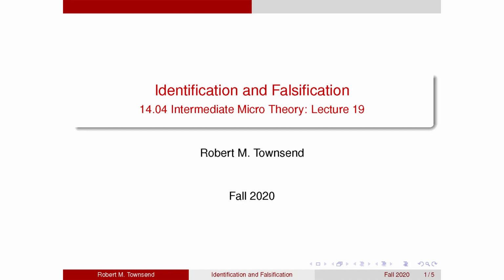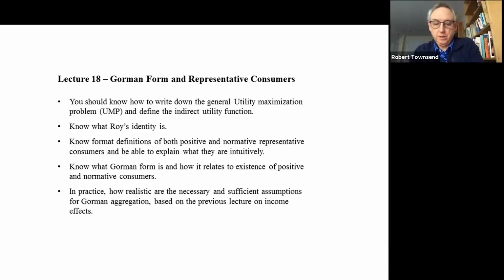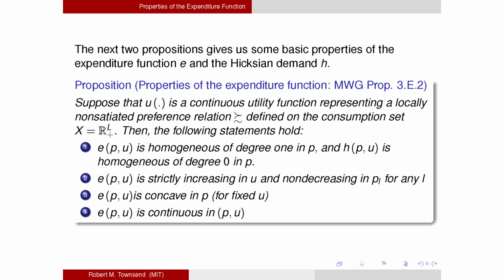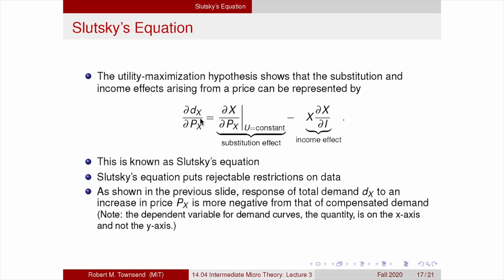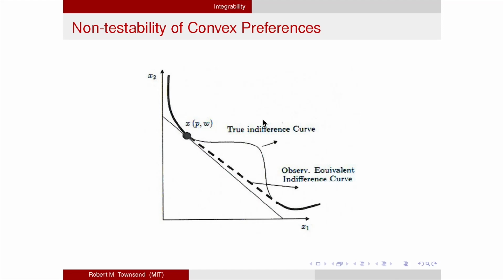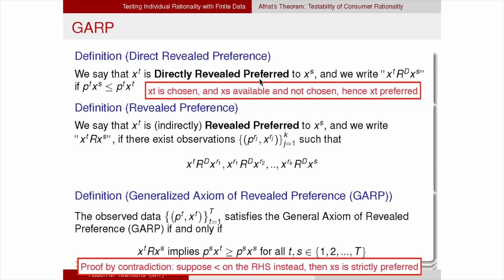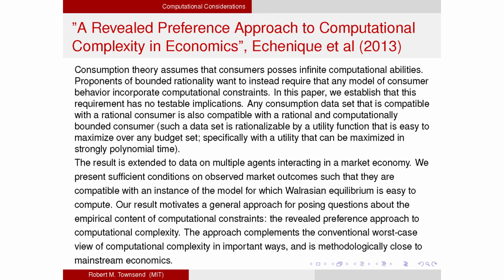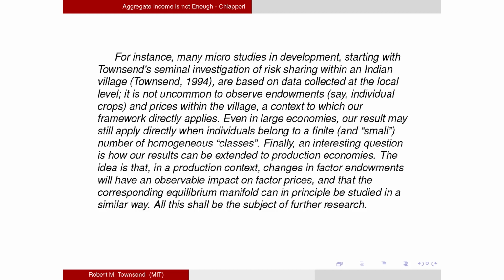Lecture 19: Identification and Falsification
MIT 14.04 Intermediate Microeconomic Theory, Fall 2020
Instructor: Prof. Robert Townsend

A theory which can always be made consistent with data has no content. A good theory is one which can be rejected. Algorithms can be used with data to show when consumer choice is irrational. Despite the notion that “anything goes” in general equilibrium theory, recent work shows what data are sufficient to allow rejection.